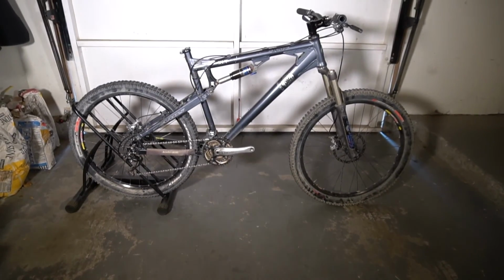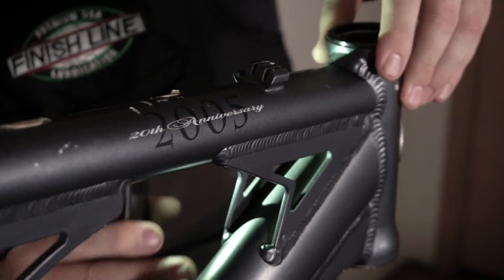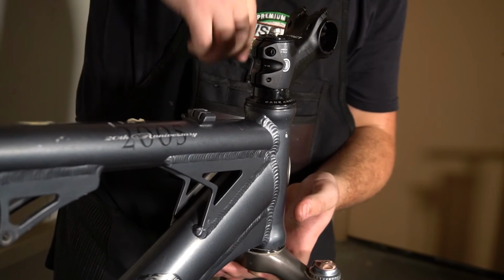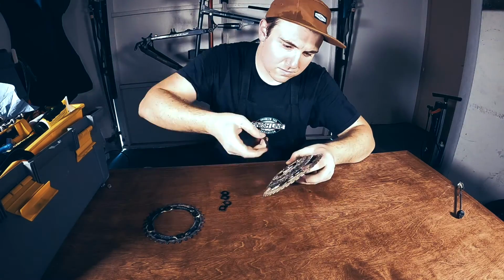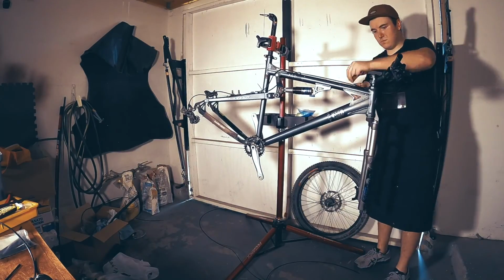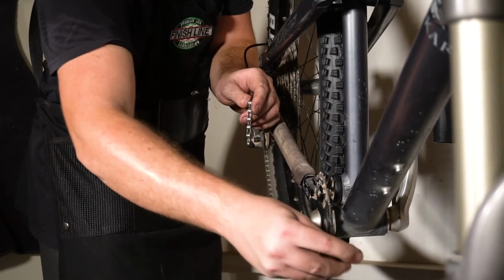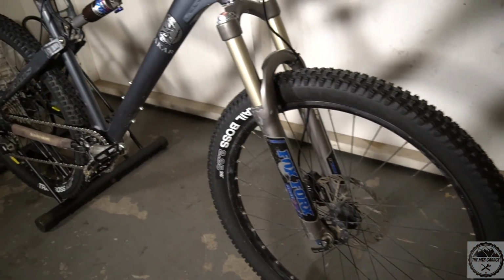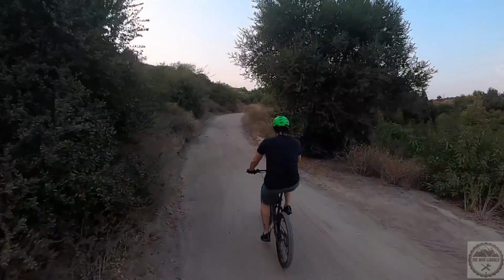Upgrading an old mountain bike...AND THEN GIVING IT AWAY!!!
Today we give a 2005 Jamis Dakar a full overhaul, and then give it a new home. In this weeks video we are upgrading an old mountain bike, we replace everything from the bars and stem to the drivetrain and tires to turn this old piece of junk into a more modern trail bike.

TOTALLY RAD MTB GARAGE MERCH!!!